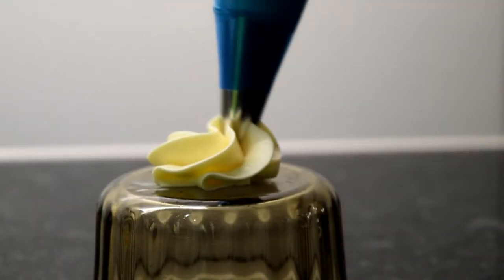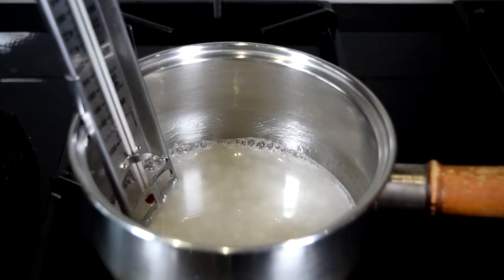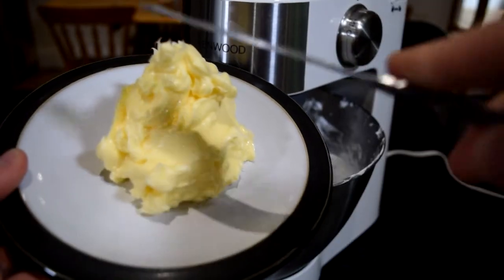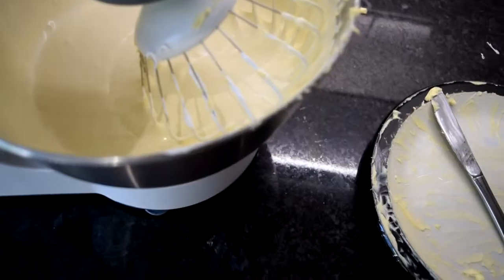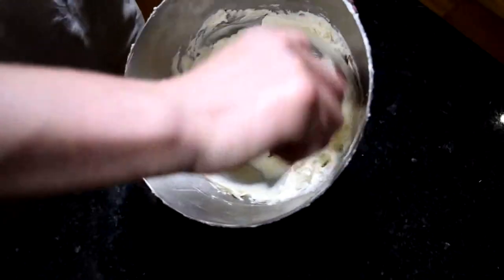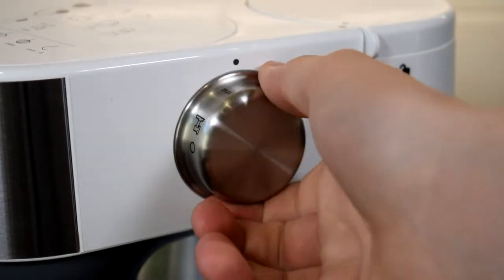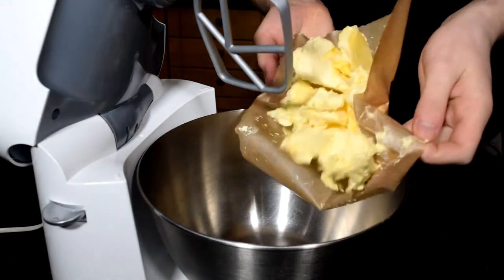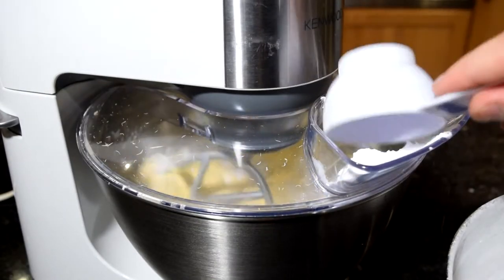3 BUTTERCREAM RECIPES | Holland's Cakes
Today we're going to make Italian and Swiss meringue buttercream and the classic american buttercream. Scroll down to see when I like to use these, and the pros and cons of each.

Recipes:

Italian Meringue:
150g sugar
45ml water
3 large, free range, egg white
170g butter (SOFT)
1 tsp vanilla

Swiss Meringue:
4 large, free range, egg whites
300g sugar
400g butter (SOFT)
1tsp vanilla

American:
150g butter (SOFT-ish)
300g icing sugar
1tsp vanilla
1-3tbsp milk (if needed)

So, what's my verdict?
Italian meringue buttercream is such effort but it does result in a very silky smooth buttercream. It's really buttery and not to sweet and has a really good consistency especially for layer cakes. I would only tend to go for this buttercream if I want a really luxurious cake, perhaps for a wedding.

Swiss meringue is pretty similar in flavour to Italian but much, much easier to achieve.  To be honest I don't think I could tell the difference between the two! I tend to make this when I run out of icing sugar (which happens a lot!) and can't be bothered to go to the shops.

American buttercream is by FAR the easiest of the 3, and is really hard to mess up! I usually make this most of the time. However it does have drawbacks that it can sometimes be a little soft and cause layer cakes to force the icing out between the layers creating a bulge which looks horrible. Some people also argue that it is too sweet?